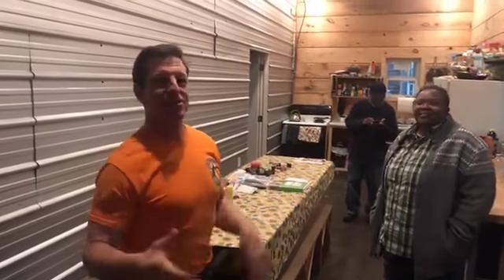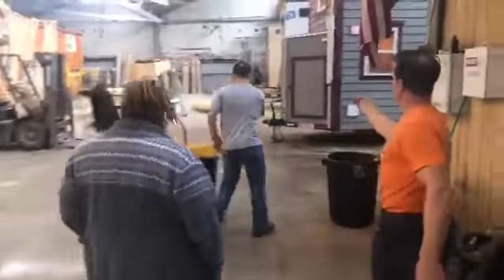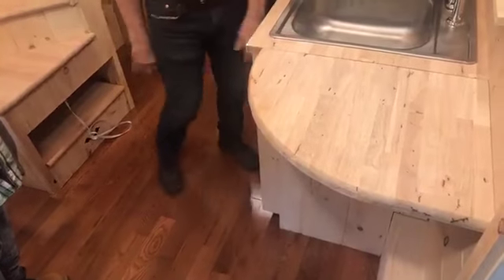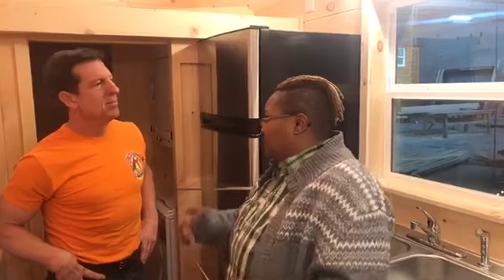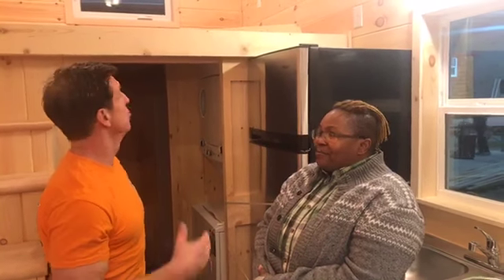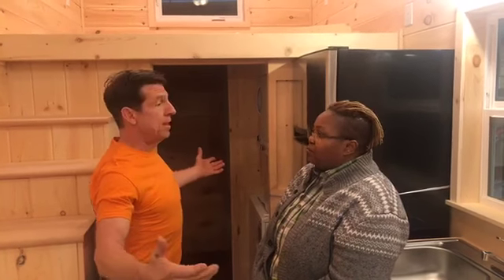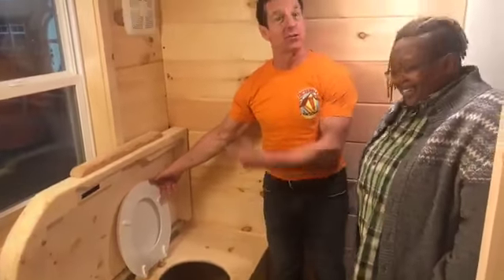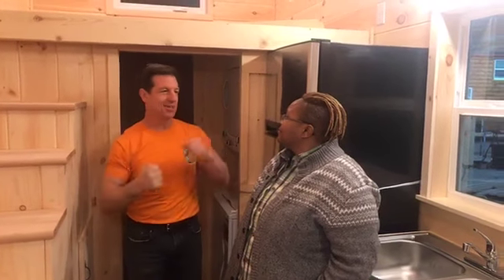Incredible Tiny Homes: Custom Home Tour with the owner of "The Beehive"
This is a Facebook Live that was recorded on Thursday, March 29th, 2018 and features Randy Jones, owner/builder of Incredible Tiny Homes, and Bea shows us around her 8' x 16' custom tiny home called "The Beehive". This home features a flat rubber roof, lap siding, water catchment, custom built composting box and stairs, spray foam, Pioneer mini-split, 3/4" Kentucky Oak in Winchester, stacked washer/dryer, drop-in stainless steel double bowl sink, and exterior stain.  This home will soon be making its way to Colorado.
Randy, is still accepting volunteers from the ITH Army to come and help volunteer.  Interested in coming out to help construct the new Incredible Tiny Homes building then just send us an email to so that we can provide you with more information and future build dates.
*Note Incredible Tiny Homes does not own the rights to any of the music in this video*
*Be sure to click the SUBSCRIBE BUTTON because when Incredible Tiny Homes hit 100,000 Subscribers we are going to give away an Incredible Tiny Home!! (*note:  must be 18 or older to win giveaway).
Recorded:  03/29/2018